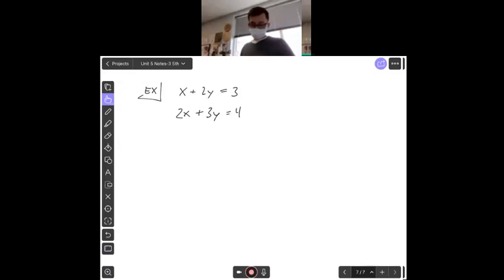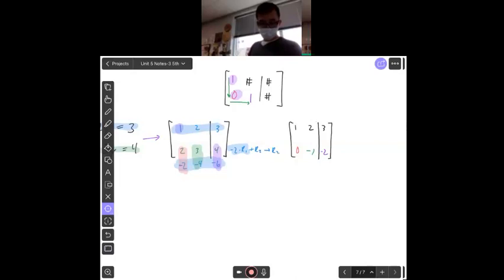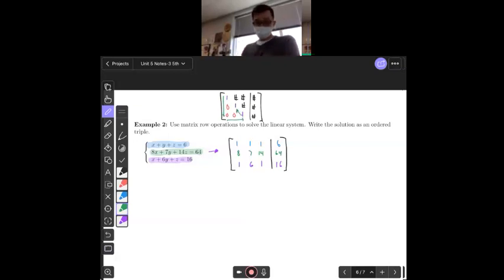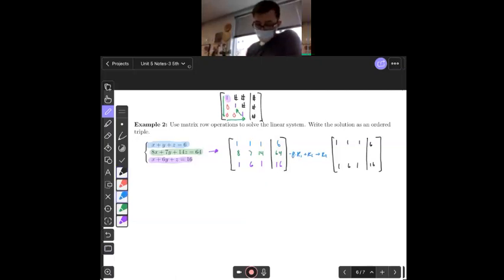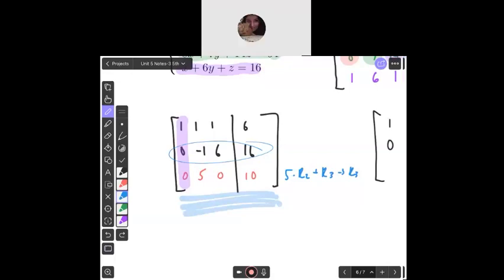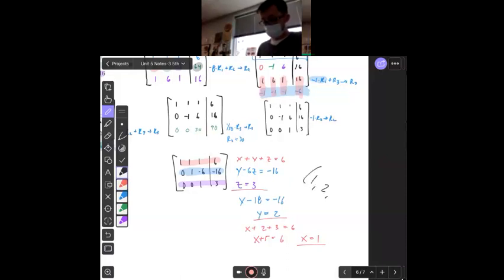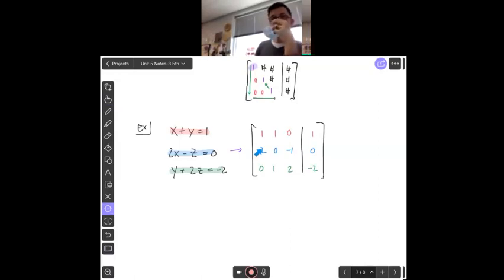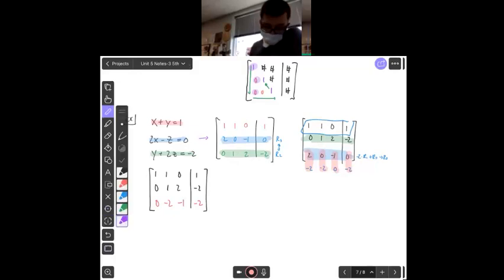ACB Matrices day 3